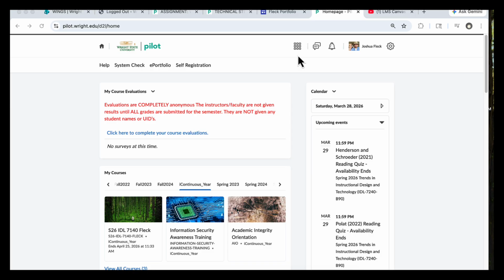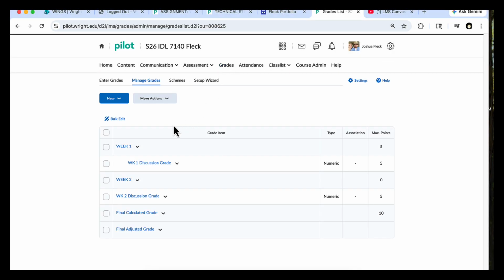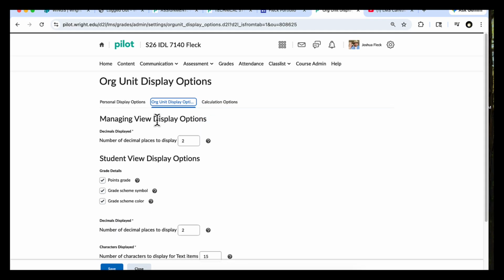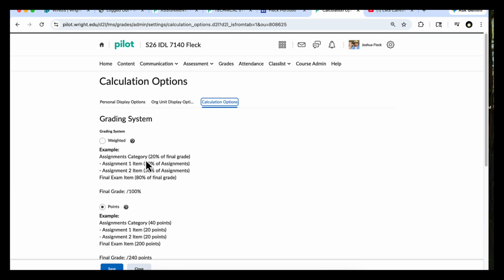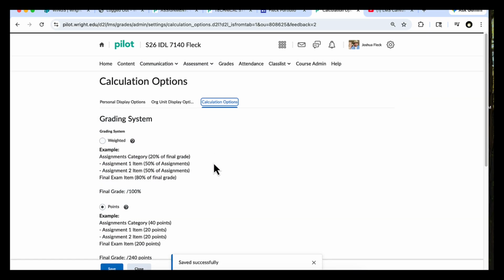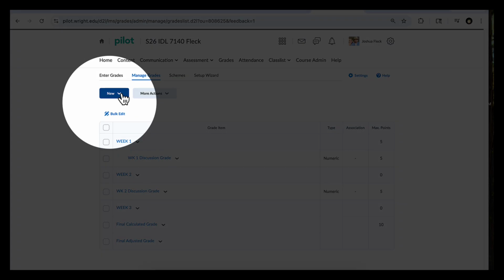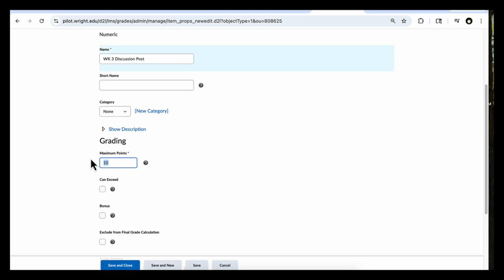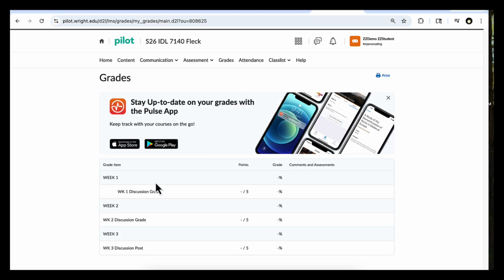LMS Brightspace: Gradebook Tool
This video demonstrates how to use the gradebook tool in D2L Brightspace.